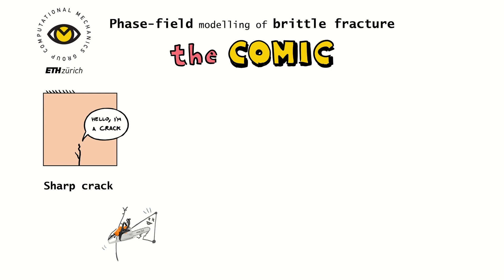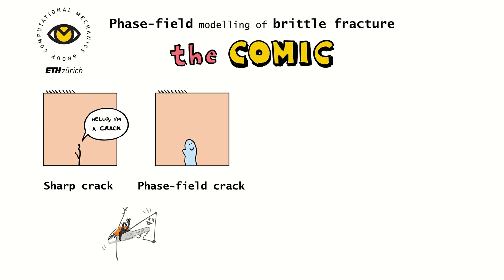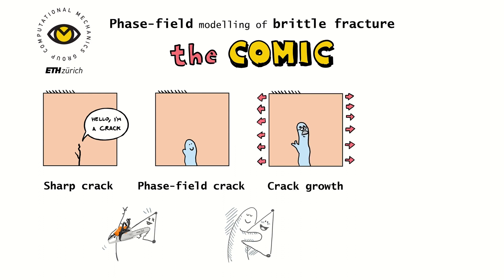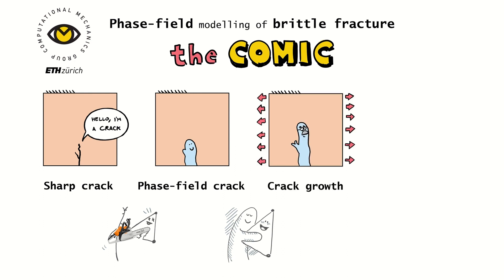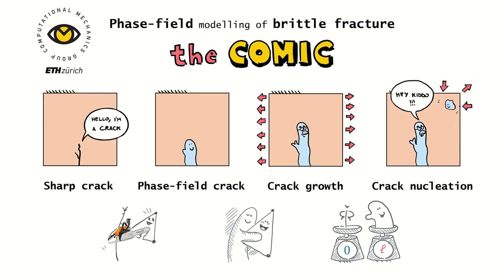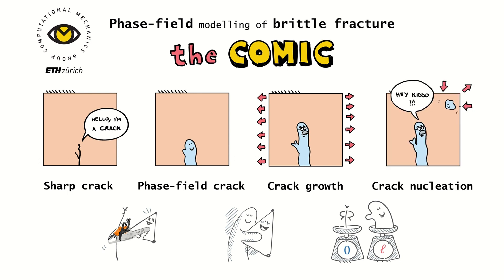Phase-field modeling of fracture - the COMIC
Video by Francesco Vicentini - winner of Docs@MAVT2023.